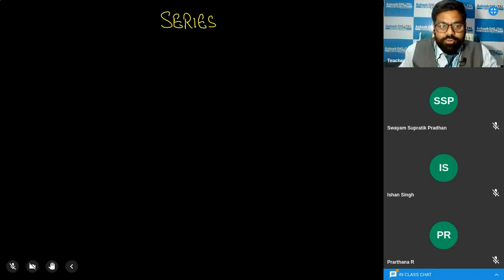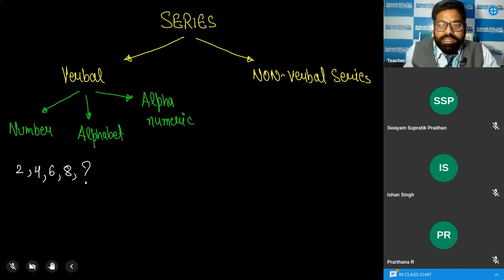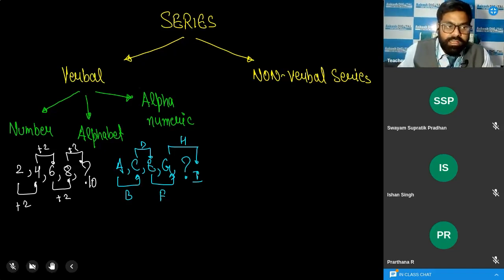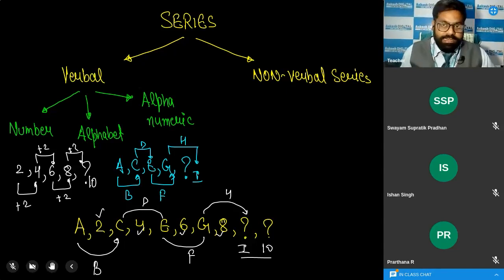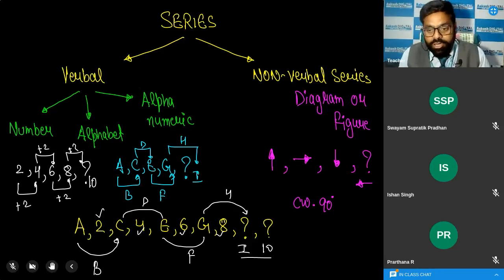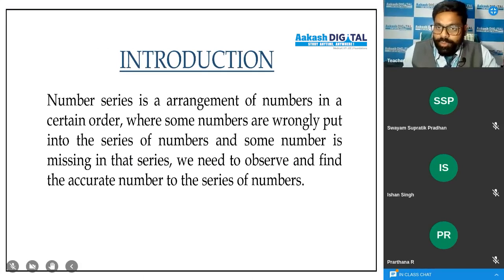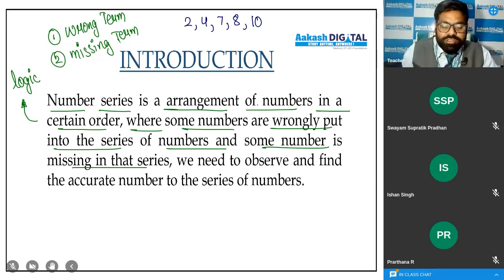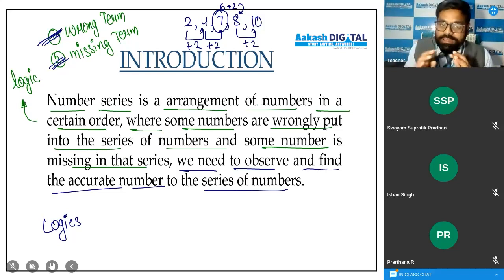Types of Series | Class 9 MAT | Important for Olympiads & School Exams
Confused about Number Series? 🤔
In this session, we break down the types of number series that Class 9 students must know from simple patterns to tricky logical sequences.

📚 Watch till the end and boost your confidence in MAT!

With Aakash Digital you get:
✅ Expert-led online coaching for NEET & JEE
✅ Interactive learning for better understanding
✅ High-quality e-study material